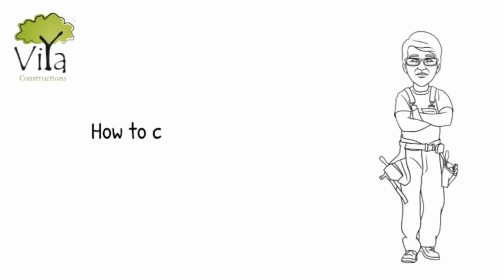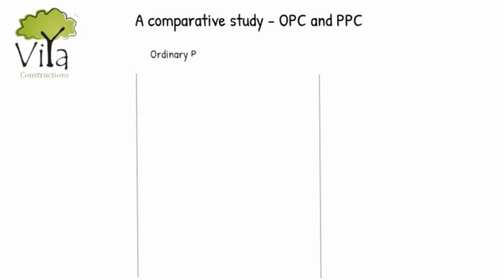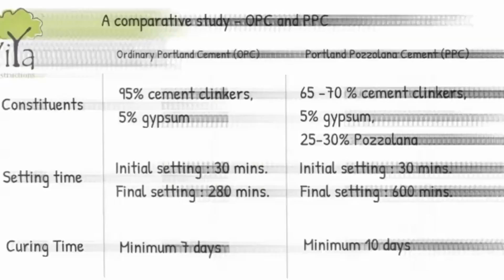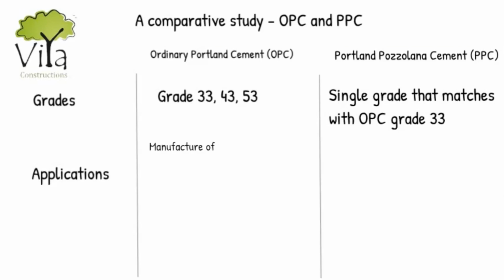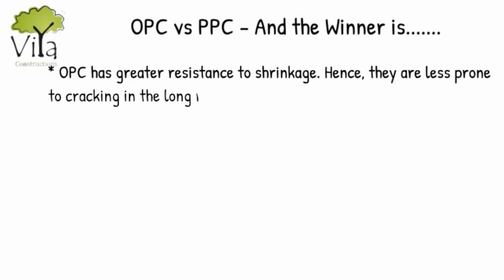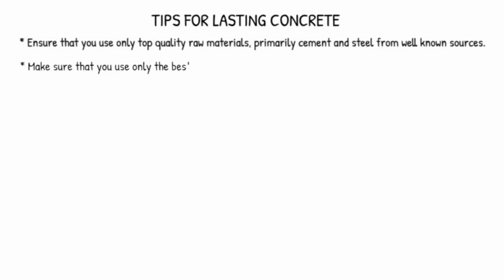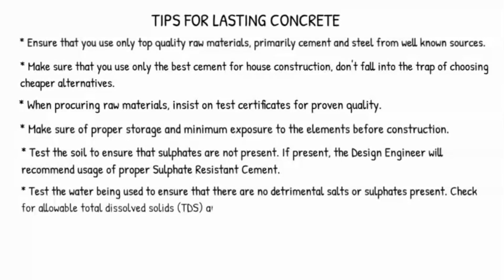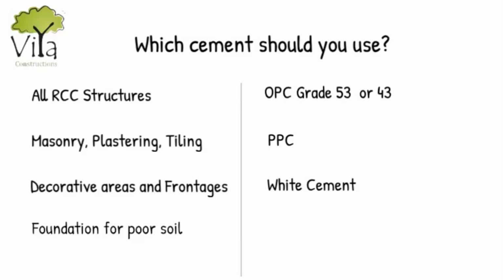OPC vc PPC cement? How to choose the RIGHT TYPE OF CEMENT? |Tips for lasting concrete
▶️  Cement is one of the most important building materials used in construction. The choice of cement can make or break your dream home. Learn about the types of cement, the characteristics of OPC and PPC, what kind of cement to be used when. Finally, we also look at some tips to be followed for long-lasting concrete.

▶️ What are the differences between OPC and PPC? How to choose the right type of cement for your house construction?  What are the tips to make lasting concrete? Get answers to these and more..

00:00 OPC vs PPC
00:24 Types of cement
00:59 Differences between OPC and PPC
03:38 Tips to make lasting concrete
04:44 Right type of cement for each stage

▶️ About Viya:
Viya Constructions is one of the leading builders in Kochi, offering a host of services including turnkey construction of independent houses, villa projects and holiday homes.
From roofing to flooring to interiors and all other construction needs, Viya is committed to providing you with quality workmanship, outstanding customer service, and expertise in residential construction management.
With its unrelenting focus on ‘Quality Construction’ Viya aims to deliver what it promises in each and every aspect of building construction and aims to deliver long-lasting value to its customer